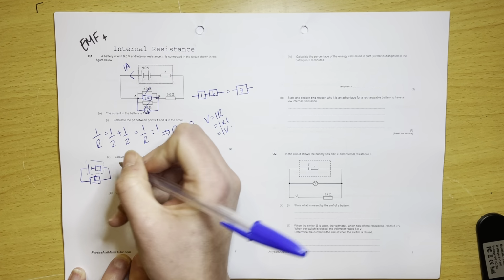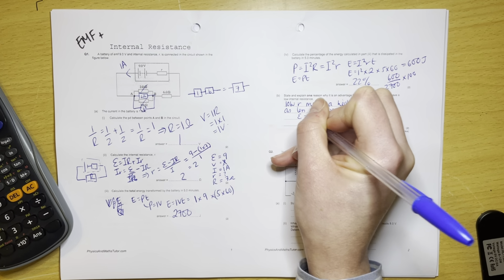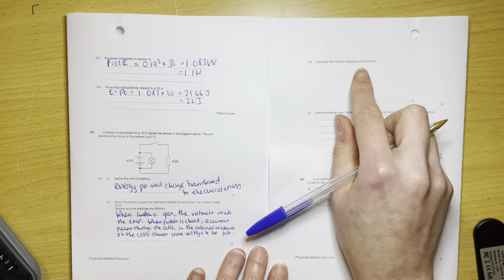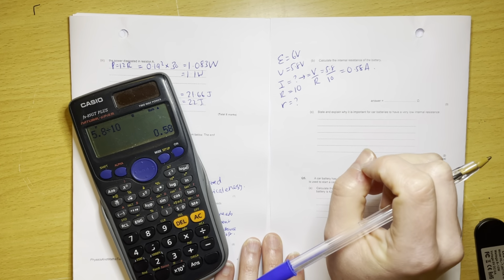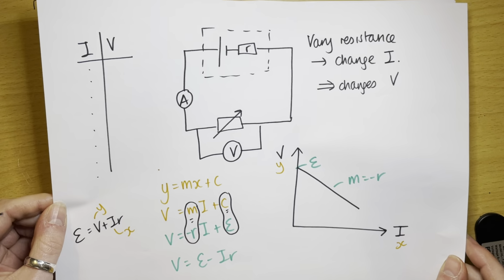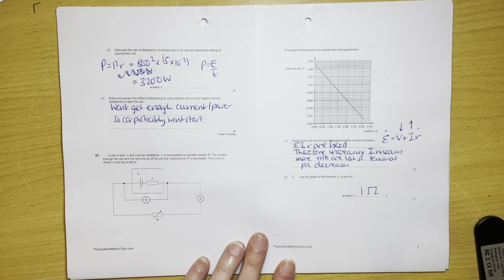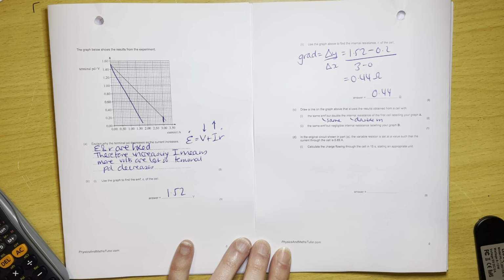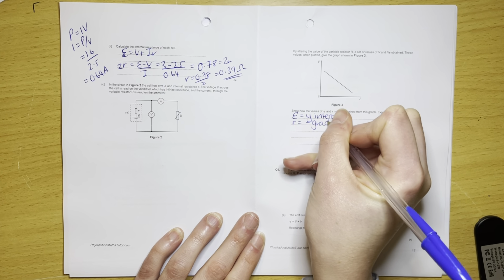A-level Physics topics you should know back to front 2: EMF & internal resistance (modelling Qs)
Link to questions – Internal Resistance.pdf (physicsandmathstutor.com)
Link to mark scheme - Internal Resistance MS.pdf (physicsandmathstutor.com)